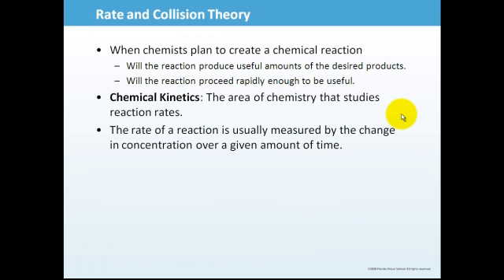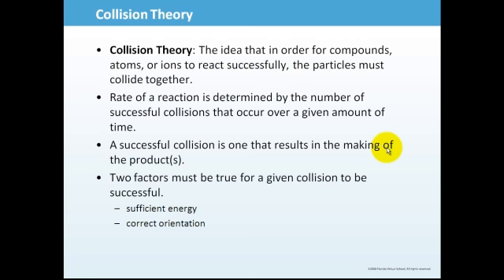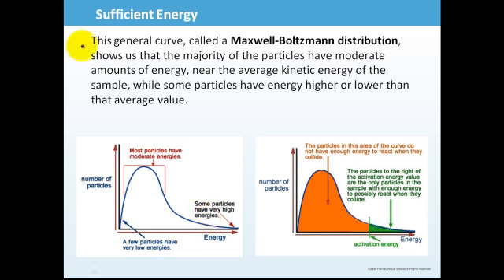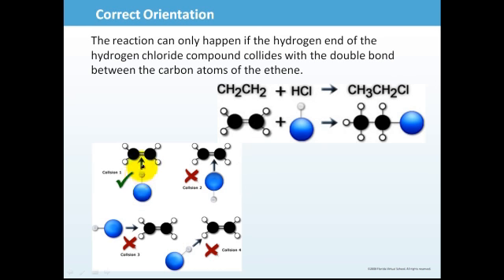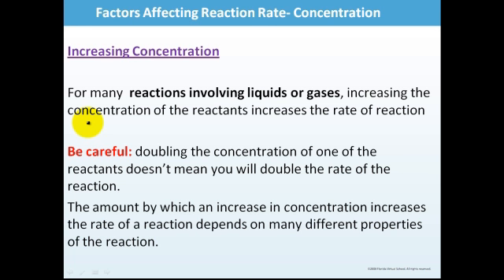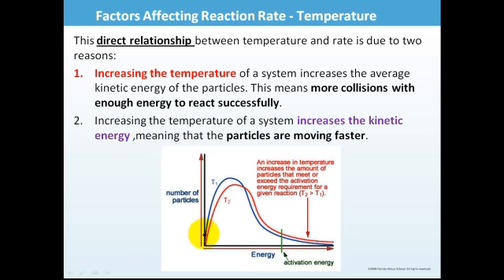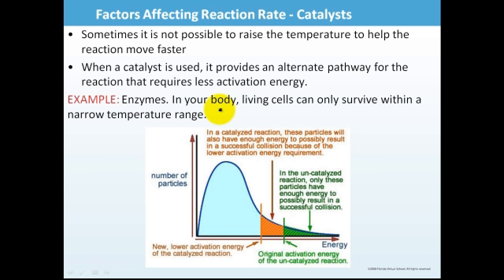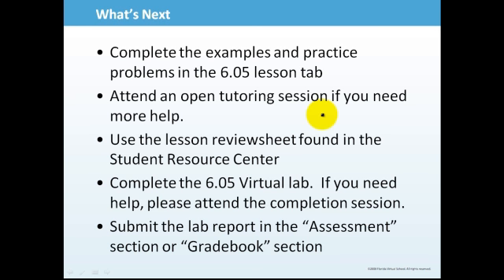FLVS 6.05 Chemistry Lesson